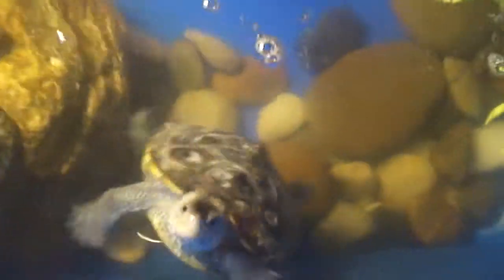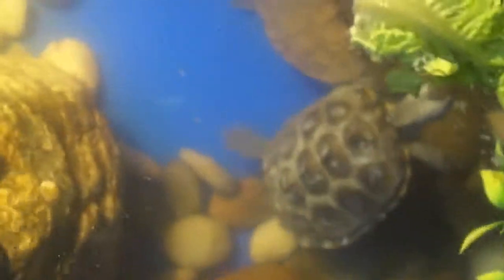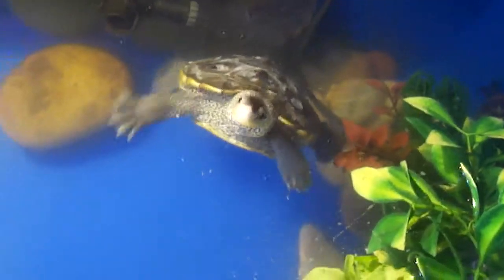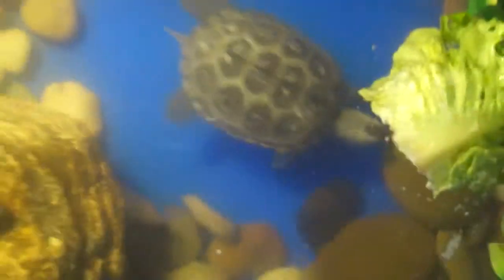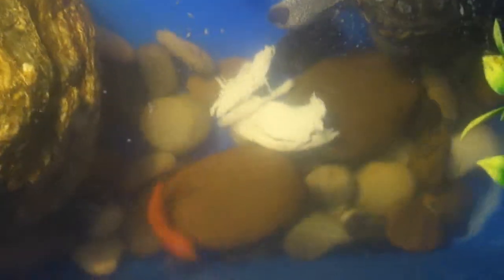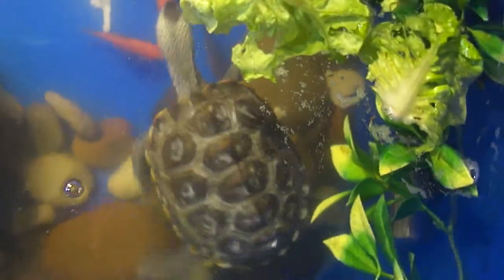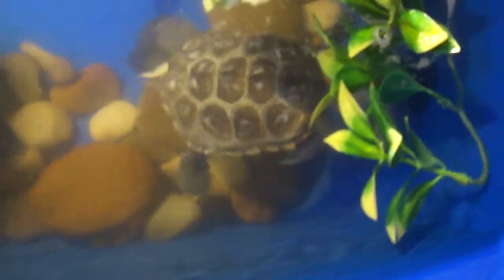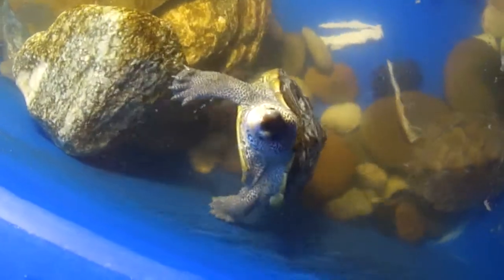My Northern DBT turtle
Just some info on my Northern DBT, and if you have any experiences with uv-sterilizers let me know! thanks.